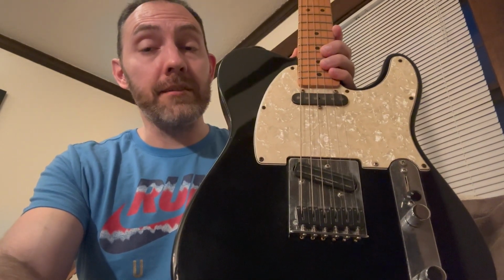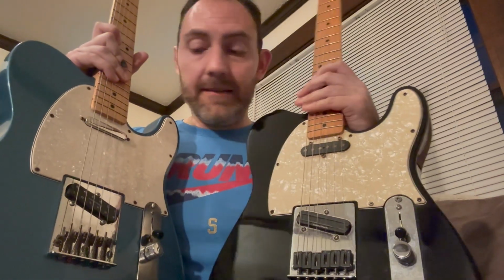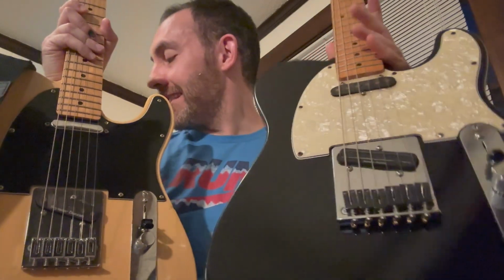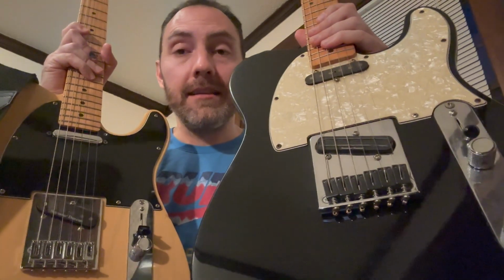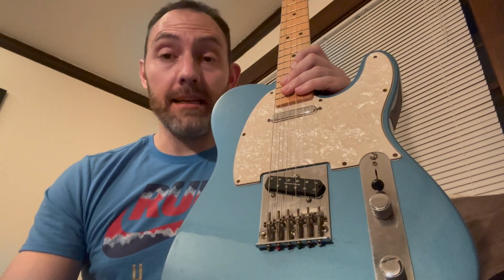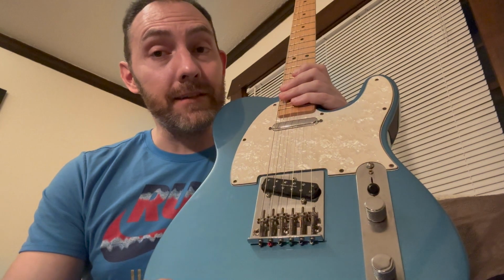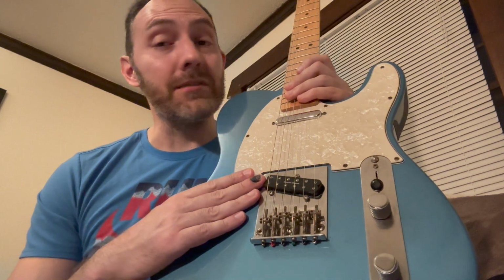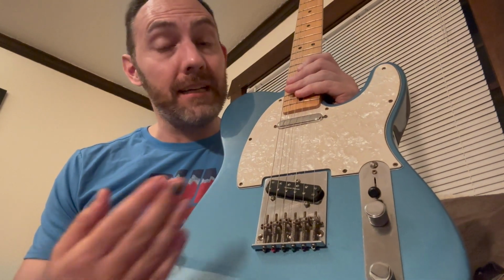Seymour Duncan High-Output Telecaster Bridge Pickup Comparison: Hot Rails, Little '59, and Hot Lead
Thank you for checking out my comparison of these great Telecaster bridge pickups.  They each have their own special character and hopefully this will help you choose the one you want for your specific application.

Time Stamps:
Blind Test with Vox AC10- 2:01
Blind Test BOSS Katana Brown Channel- 3:08
Blind Test BOSS Katana Lead Channel- 3:46
Blind Test BOSS Katana Crunch Channel- 5:49
Blind Test Results- 6:55